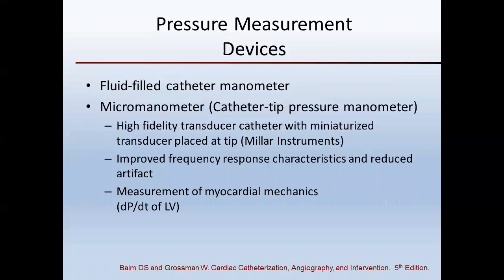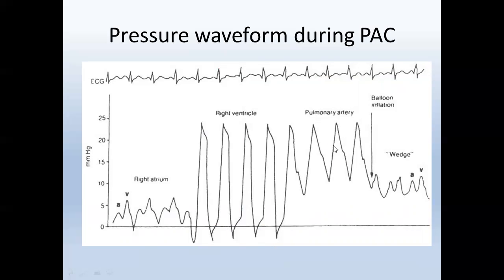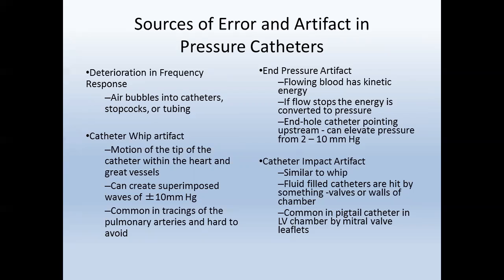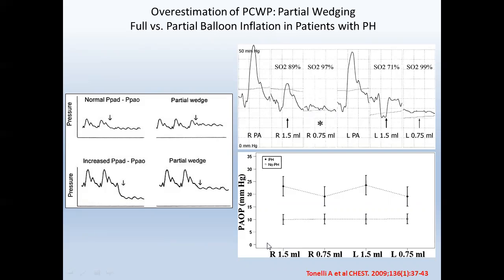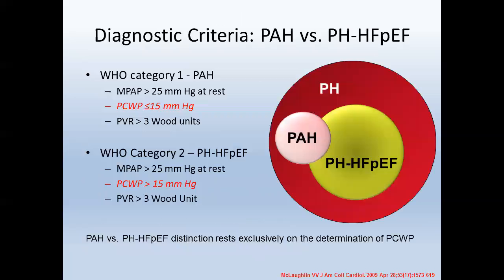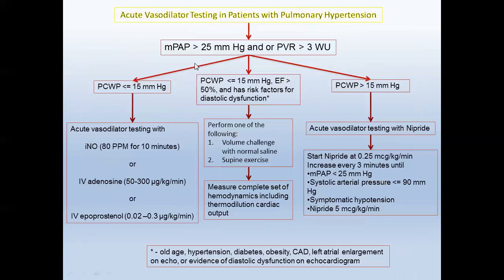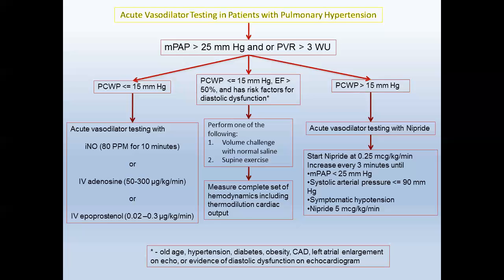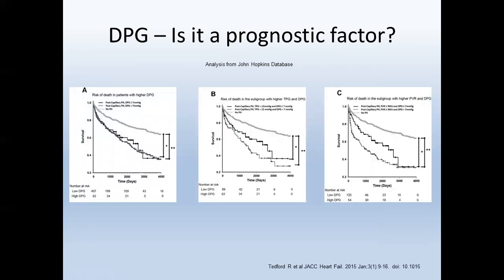Nuts and Bolts of Right Heart Catheterization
Dr. Thenappan Thenappan